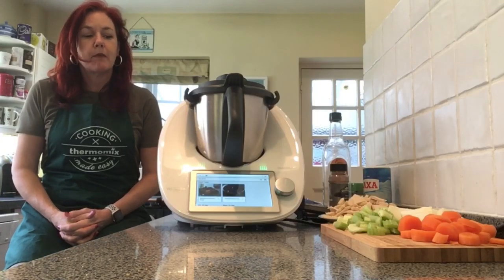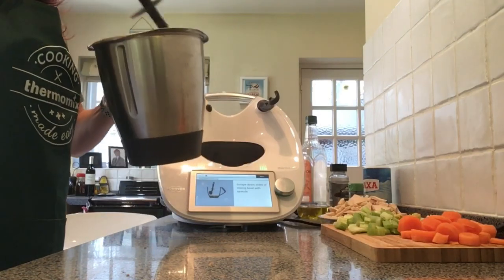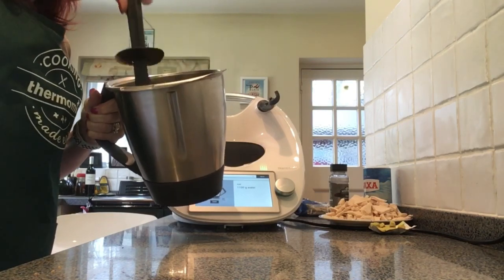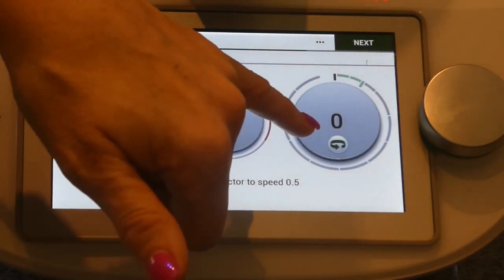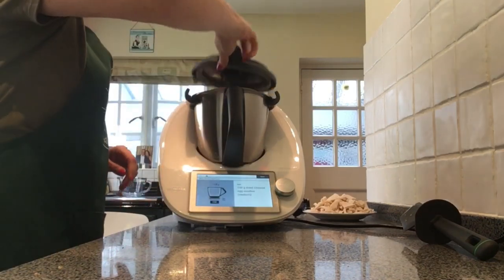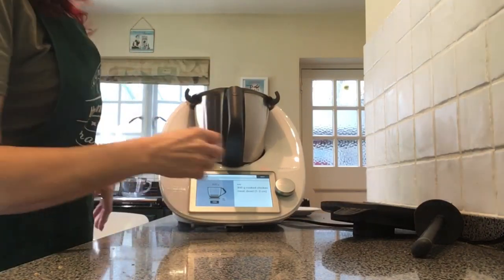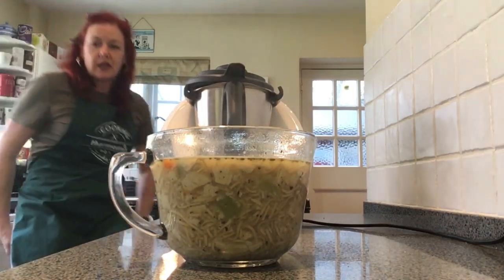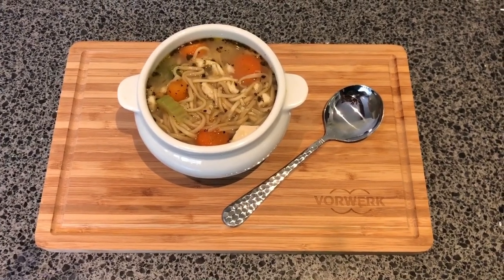How to make Chicken Noodle Soup in a Thermomix TM6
For any more information or questions, to book a cooking experience with me to cook & see in more detail how a Thermomix works plus the chance to ask questions as we go along or to purchase a Thermomix TM6, please contact me, Sara Joiner-Jarrett (Thermomix Team Leader & Advisor no 140776) on either my mobile: 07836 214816 or by email

Orders can also be placed through our Head Office on 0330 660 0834, press option 1 Thermomix & PLEASE QUOTE MY NAME & ADVISOR NO 140776, with thanks, as then I will be assigned to you and can support you on using your Thermomix on your Thermomix journey with a Welcome Visit to get you started.